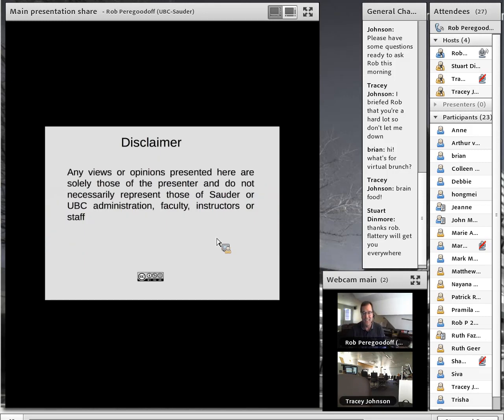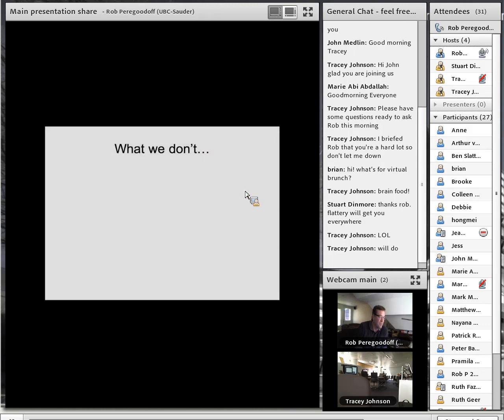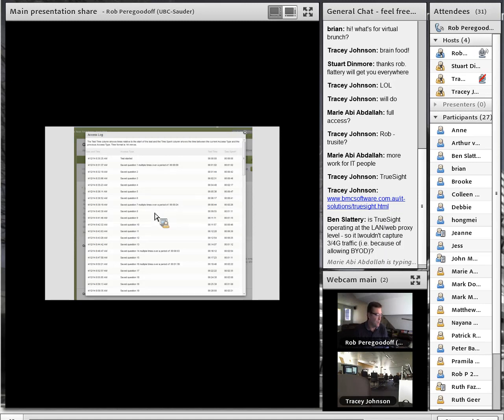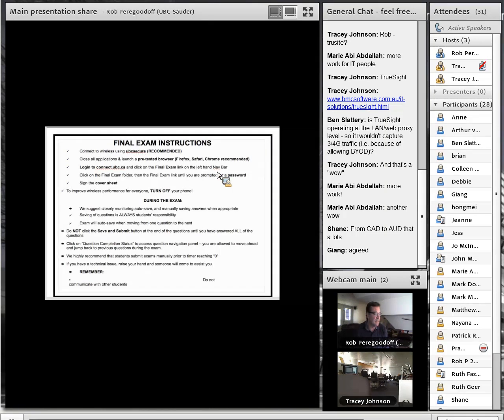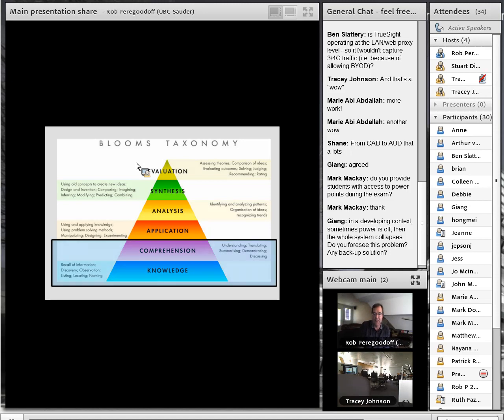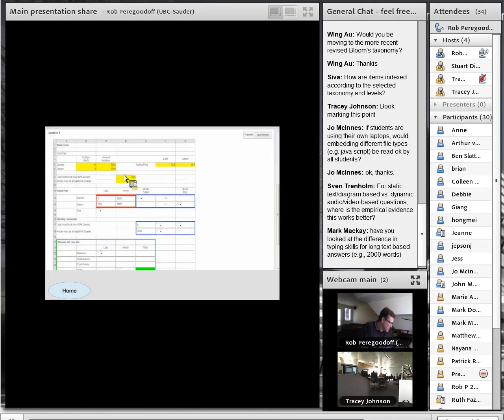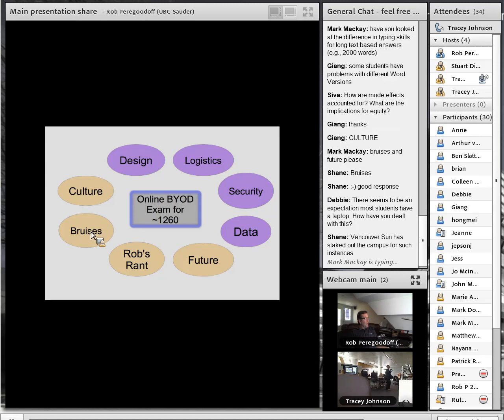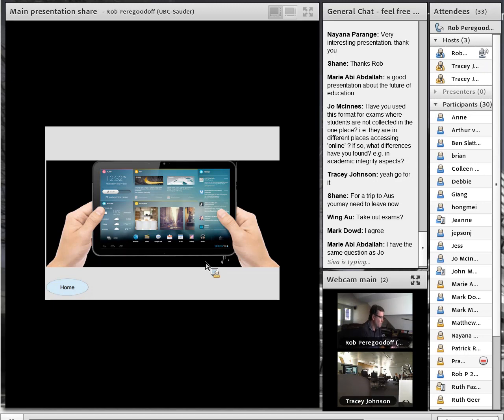Digital Assessment (Online Examination) - Rob Peregoodoff - TIU Breakfast Session - 2015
TIU Breakfast Session
Recorded 27th August 2015
Digital Assessment (Online Examination)
Rob Peregoodoff (University of British Columbia)